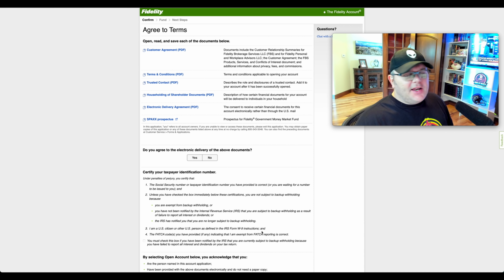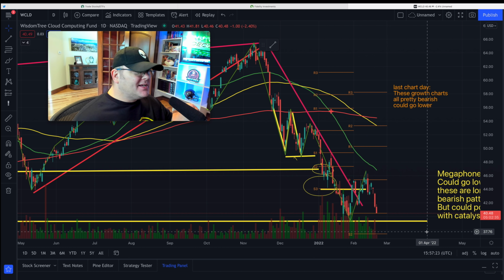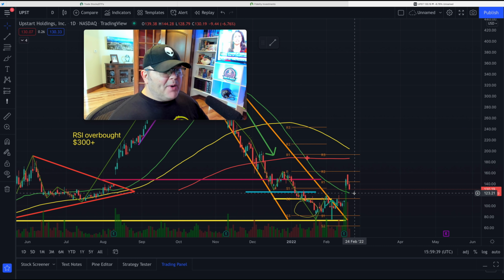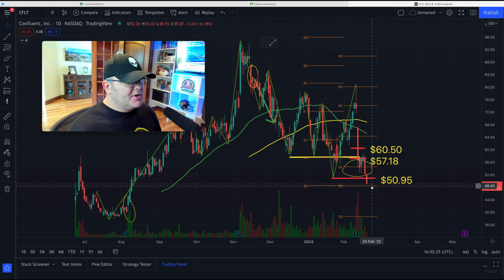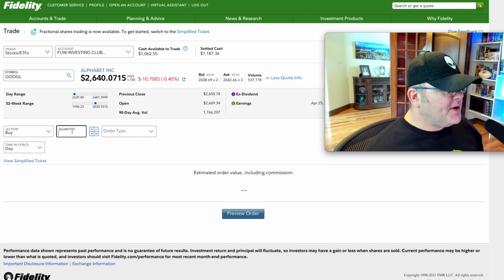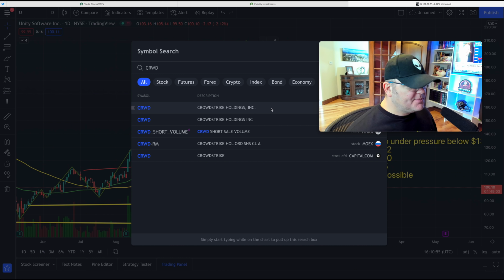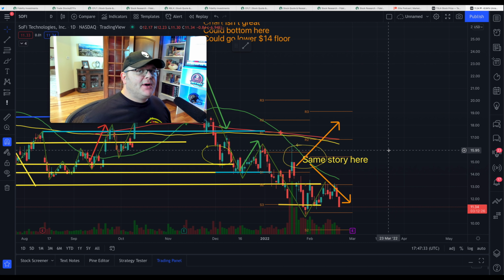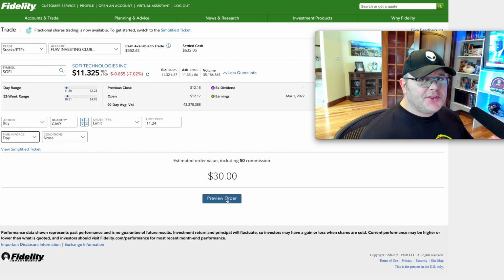Stocks to Buy Now 🔥 How to Build a Growth Stock Portfolio For Beginners | UPDATE (Vol 2)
Stocks to buy now. These are the stocks I'm buying now. The top growth stocks to invest in. Oversold stocks to buy now. Best growth stocks to buy now for 2022 and beyond. Here are the stocks to watch. This series teaches you how to invest in stocks. Specifically, how to build a growth stock portfolio for beginners (high growth stock market portfolio). Today, I bring you Volume 2  in the new video series on how to build a growth stock portfolio from scratch. This series is focused on investing for beginners, but investors of all backgrounds will enjoy this content. Why are growth stocks crashing? With inflation concerns, interest rate hikes, Russia Ukraine tensions, and more...the stock market can be challenging to navigate, but this diversified stock market portfolio enables successful long-term growth investing. A bulletproof stock market portfolio. The FIRED Up Wealth Community Portfolio. FUW Investing Club.

This video shows you how to build a stock market portfolio from scratch for beginners. Stock market for beginners...how to build a stock portfolio from scratch. I start by showing how to open a Fidelity brokerage account. I then show you the best stocks to invest in now. Where to invest $500 $1,000 $2,000 $5,000 $10,000 $100,000. Topics include: stocks I'm buying now, ETFs I'm buying now, dividend stocks to buy now, how to build a stock portfolio, stock portfolio for new investors, stock portfolio 2022, stock portfolio for long term, investing club, How to Build a High Growth Stock Portfolio for 2022, sample stock portfolio, Robinhood stocks to buy now, how to dollar cost average, DCA, stock portfolio for long term investing, Robinhood stocks for beginners, how to invest in stocks for beginners, how to invest in stock market, stock investing for beginners, how to invest in stocks for beginners robinhood, stock market for noobs, how to invest in $5,000 now, how to invest now, what stocks to buy now, stock picks February 2022, stock portfolio strategy, stock market strategy, retirement planning, young investors, How To Build A Bulletproof Investment Portfolio For 2022, SOXX, WCLD, QQQ, VOO, MSFT, Microsoft stock, NVDA, Nvidia stock, AAPL, Apple stock, MRVL, Marvell stock, INDI, Indie Semiconductor stock, SOFI, SOFI stock, SNOW stock, Snowflake stock, CRWD, Crowdstrike stock, DDOG, DataDog stock, UPST, Upstart stock, TSLA, Tesla stock, U stock, Unity Software stock, RBLX, Roblox stock, Confluent stock, CFLT stock, GOOGL stock, GOOG stock, Google stock, Alphabet stock, and more! 🔥

The FUW Community Portfolio / FIRED UP WEALTH INVESTING CLUB Portfolio allocation:
✅ 60% growth stocks
✅ 20% ETFs as a core
✅ 10% dividend stocks
✅ 10% speculative stocks

I will start with $5,000 and add $1,000 every month. I will do my best to pick the best growth stocks for 2022 and beyond. You will choose your own ETFs and stocks based on your preference.

There will be future videos explaining what stocks I’m buying now, how to dollar-cost-average (DCA) and more.

🚨 If you want to join the Fired Up Wealth Community Portfolio Investing Club and receive portfolio updates, please check out the options here. Make sure to read each description carefully.